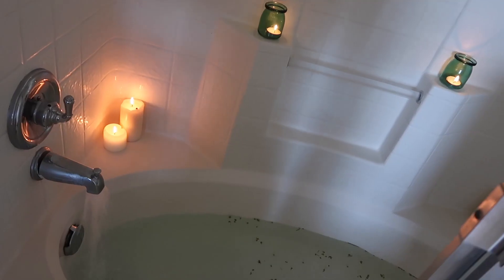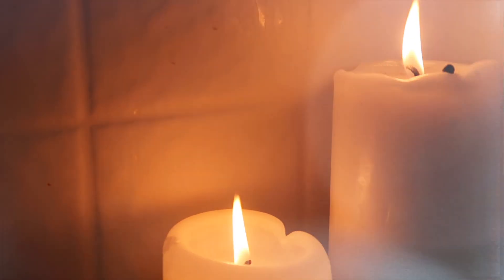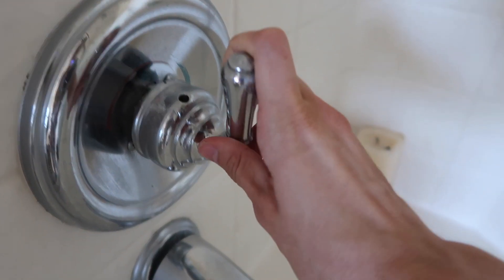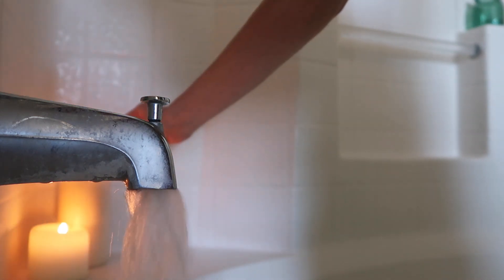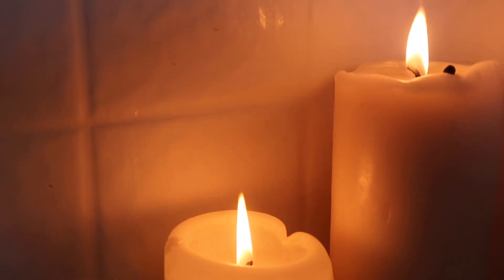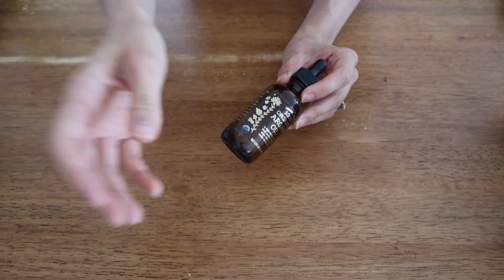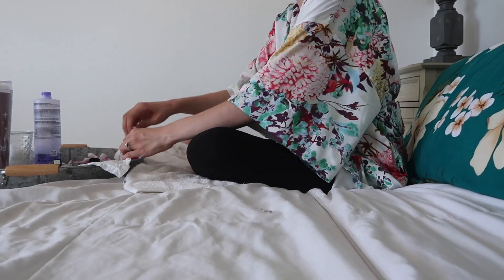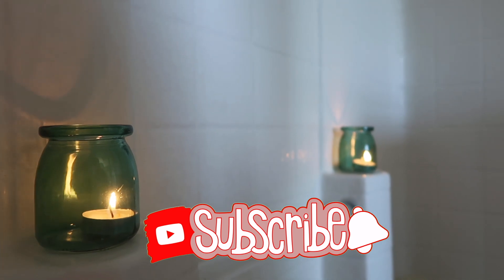DIY SPA DAY AT HOME | HOW TO HAVE A SPA DAY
Are you in need of some relaxation and self care? These times are crazy and spa treatments are expensive! Here is how you can pamper yourself and have a spa day at home with a ton of easy DIY spa treatment ideas!

Use my code Loveli to get your Sparkle White Professional Teeth Whitening kit for only $29.99 (Retail Price is $269.99):
OR
You can get your Stellar White Advanced Teeth Whitening kit for only $69.99 using my code Loveli:

I only recommend products or services I use personally and believe will be good for my viewers. I am disclosing this in accordance with the Federal Trade Commission guidelines concerning the use of endorsements and testimonials in advertising.